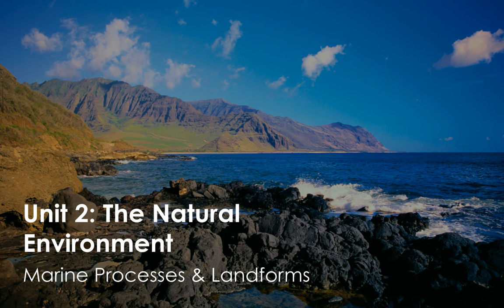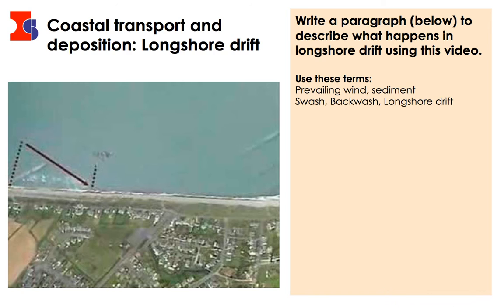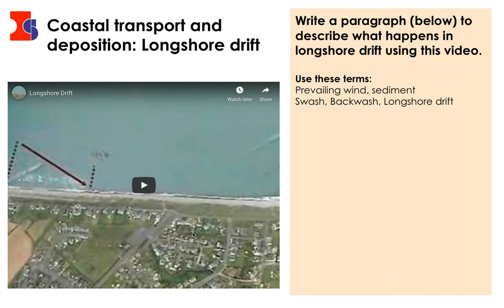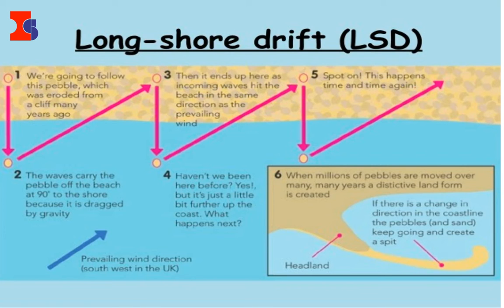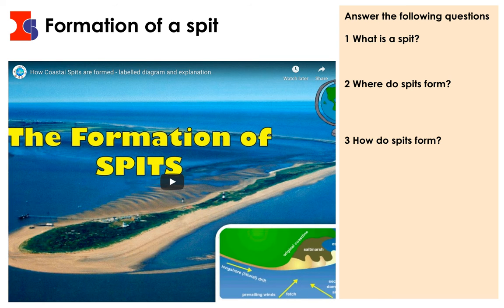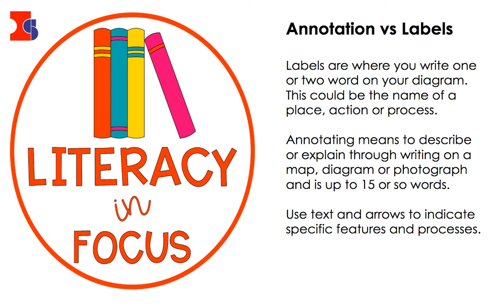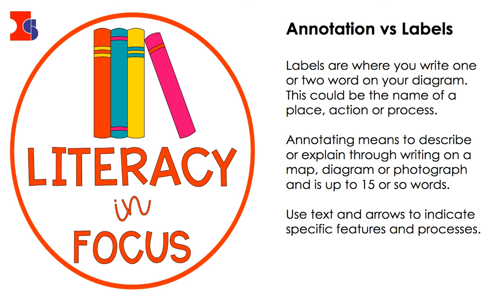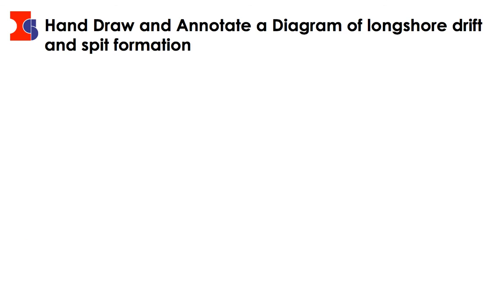Coasts - Depositional Processes and Landforms